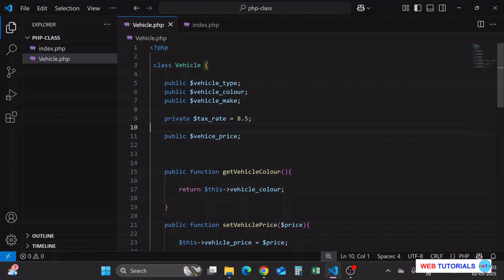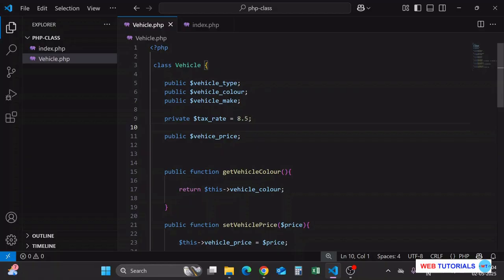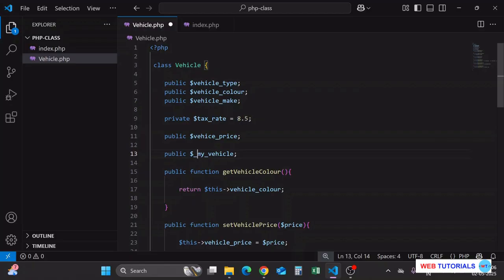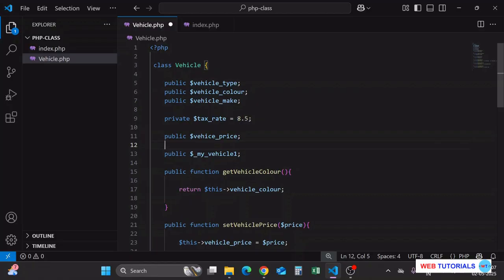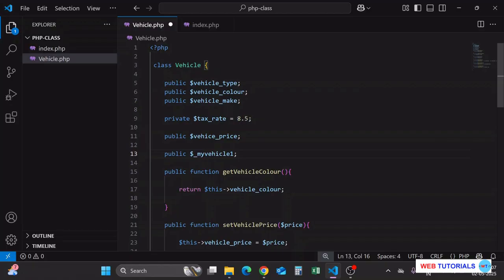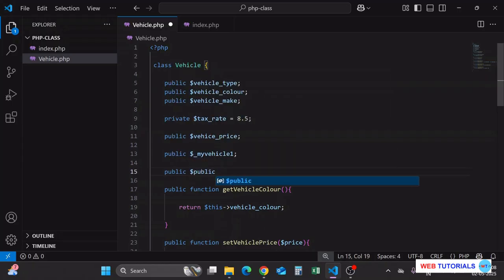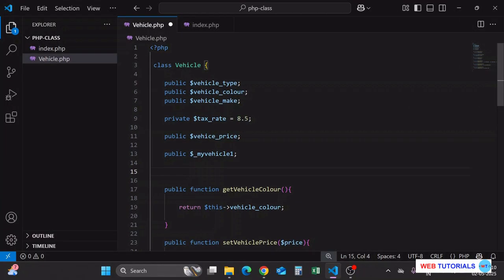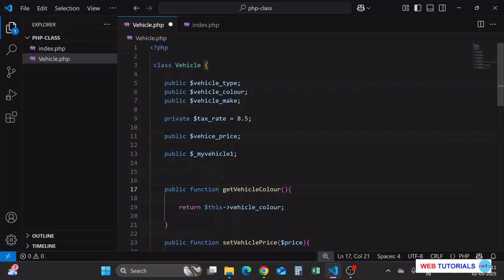Naming of properties and methods - rules and best practices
In this lesson we will discuss important rules and best coding practices that we should follow while naming properties and methods inside a php class. Sticking to these rules and recommendations will improve the readability of your code and makes it more understandable for yourself and other developers.